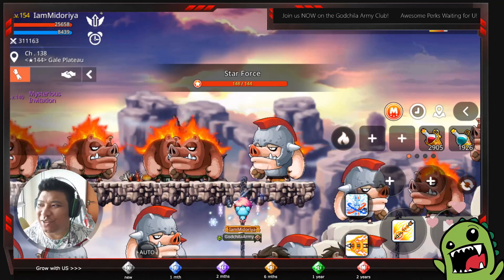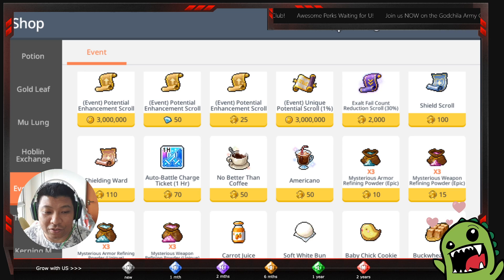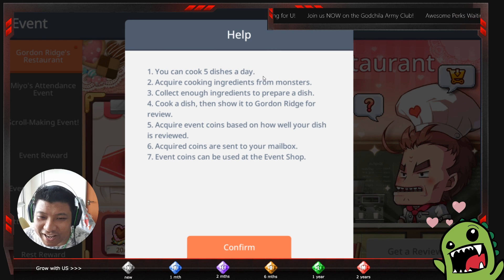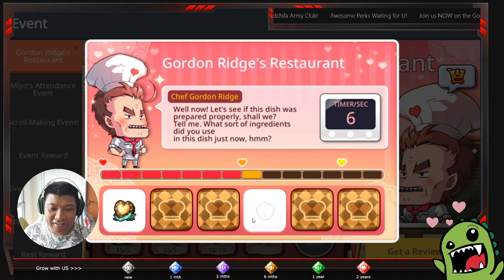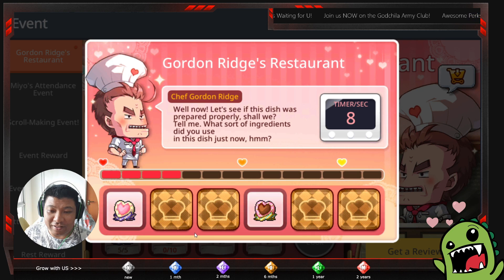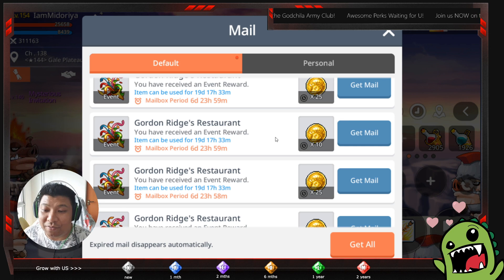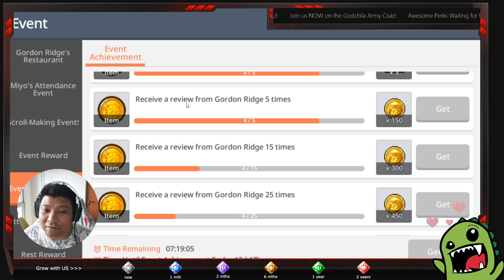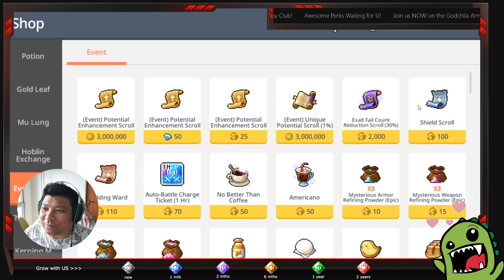Maplestory m - Gordon Ridge Latest Event Exaltation Fail Scroll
Hi guys! This is the latest event from Maplestory m Cooking with Gordon Ridge. There are tons of goodies in the shop for you to level up your equipment on MSM.